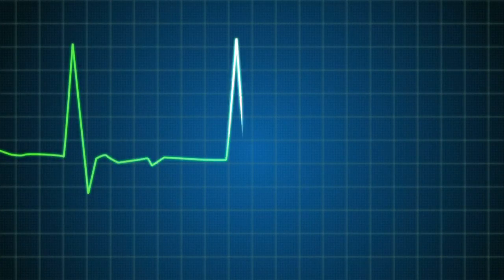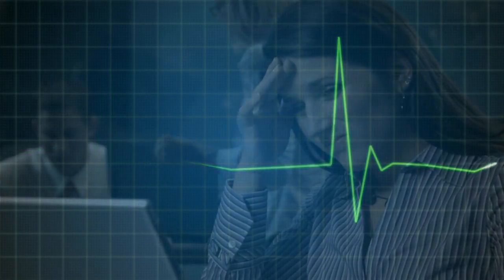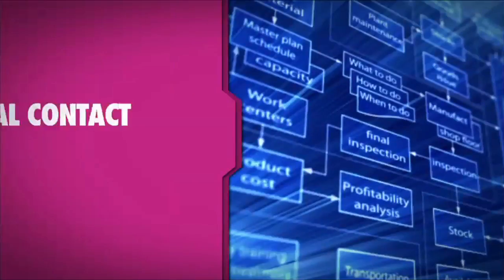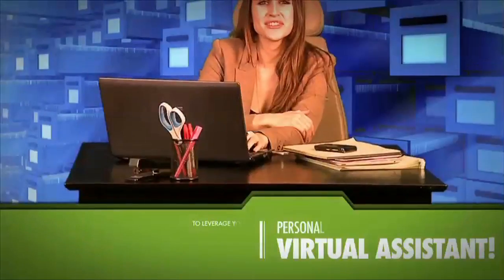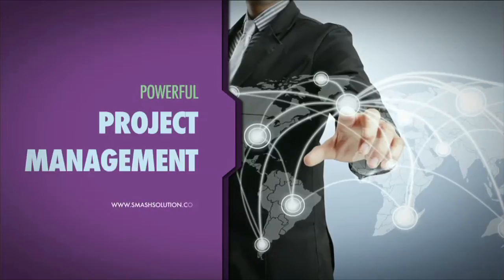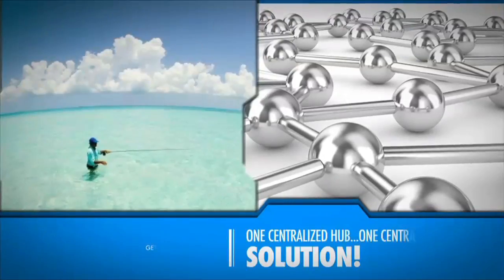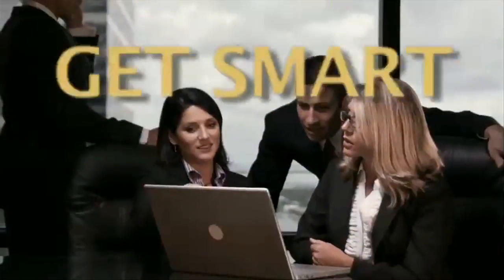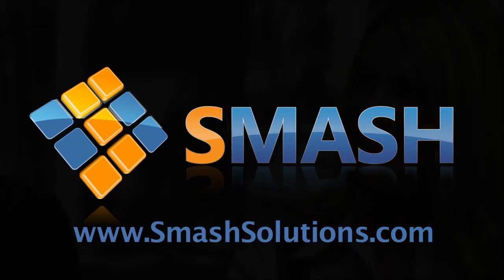SMASH Get Smart Get Smash Buzz Video